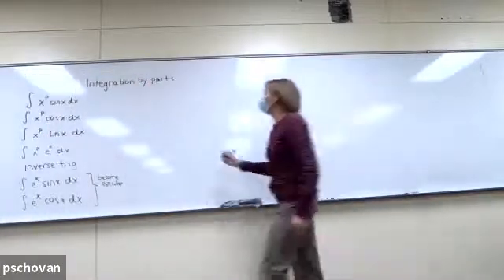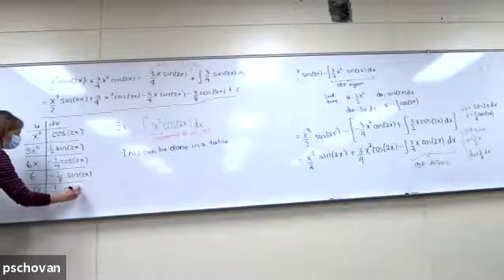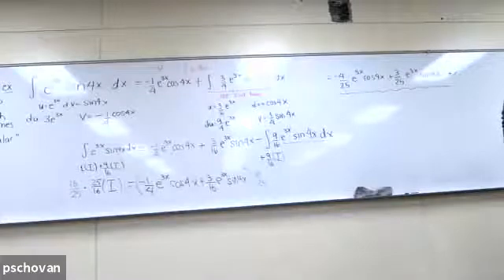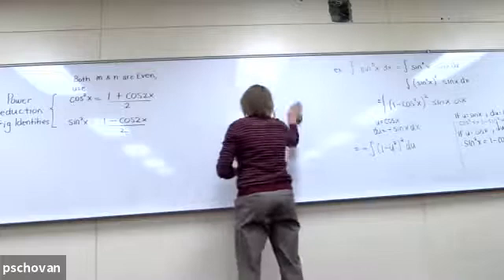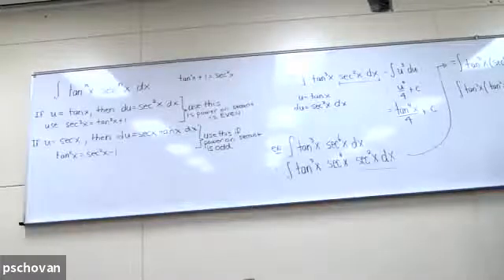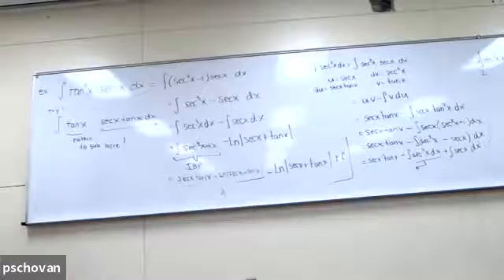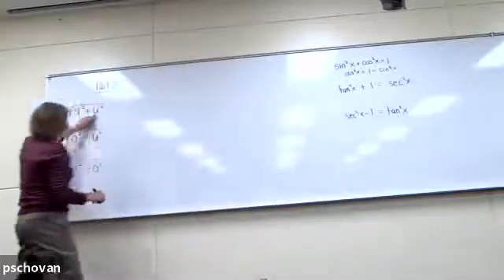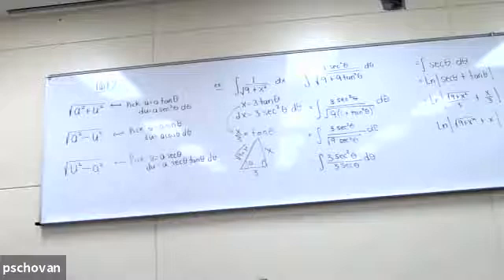Schovanec M1452 Thurs Feb 25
Sec 7.2 IBP examples (tabular and circular)
Sec 7.3 Part 1: Trig Integrals; Part 2: Trig substitutions